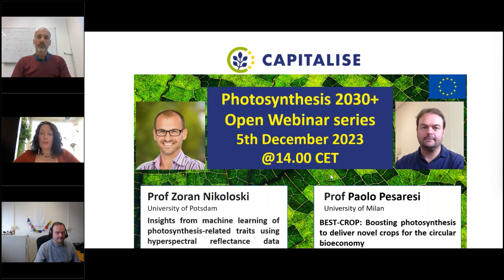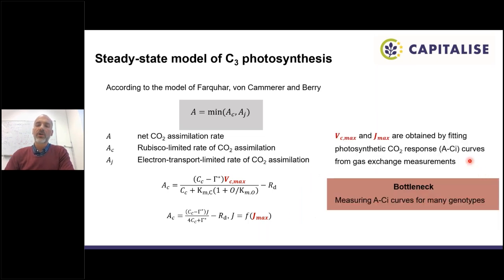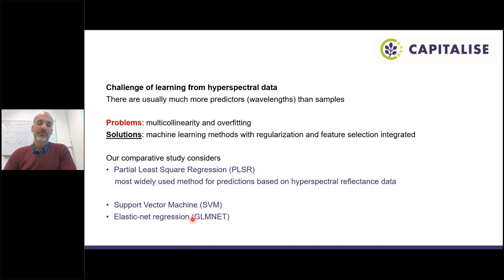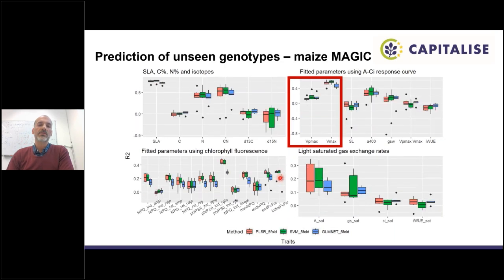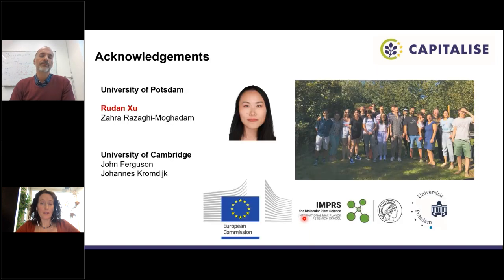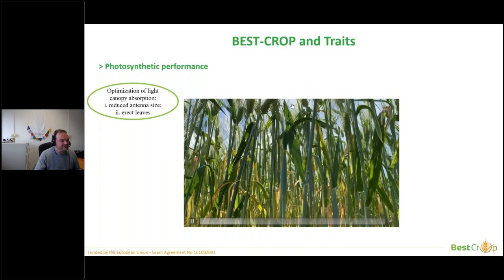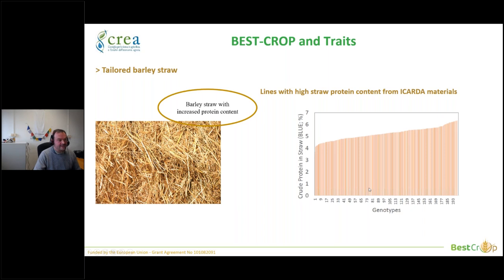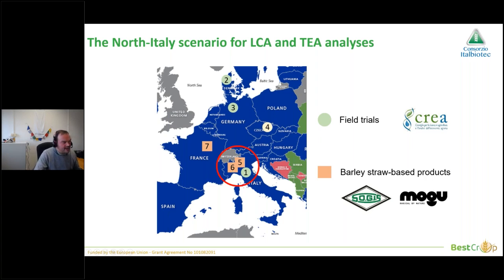Photosynthesis webinar 2030+ December 2023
Our speakers this month include Prof Zoran Nikoloski from the University of Potsdam and Prof Paolo Pesaresi from the University of Milan.